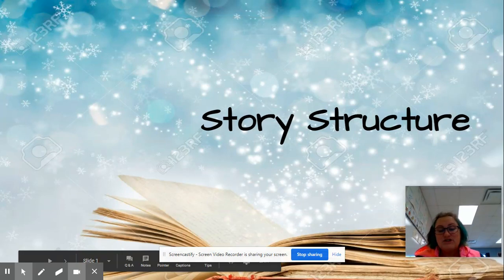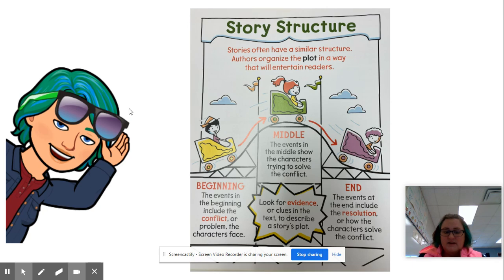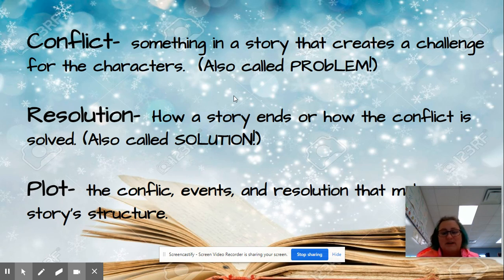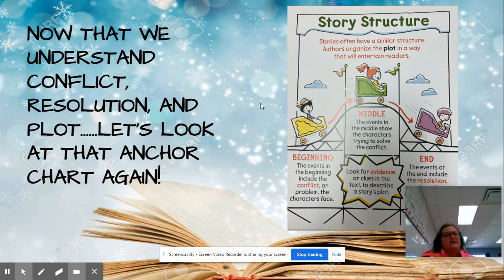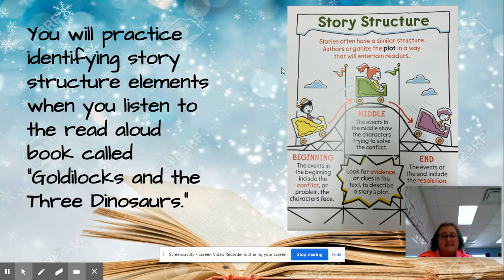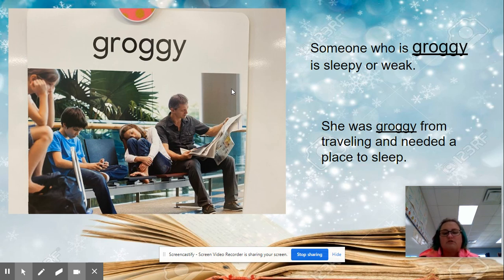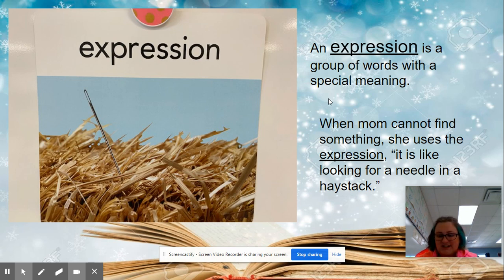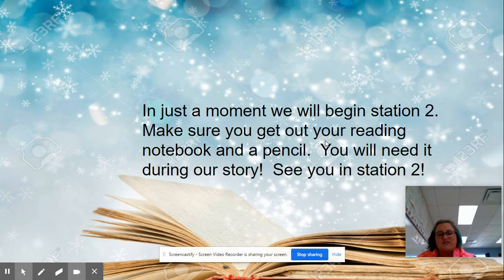Tuesday 1-12 Reading Station 1 (Story Structure)